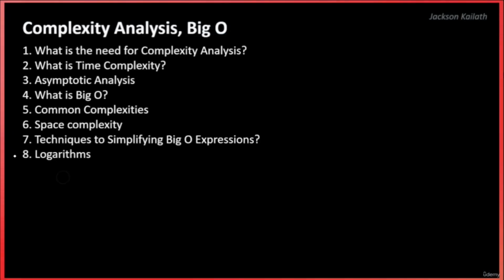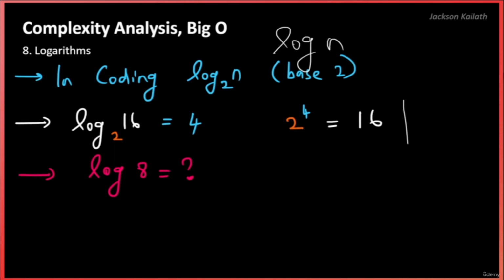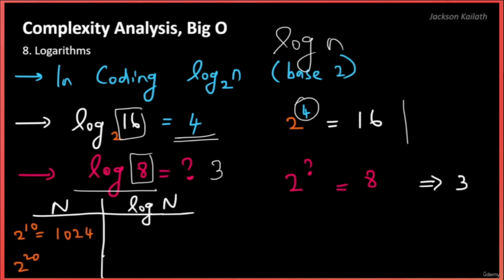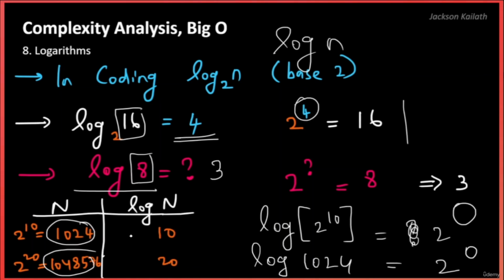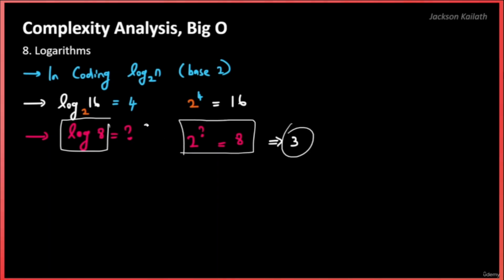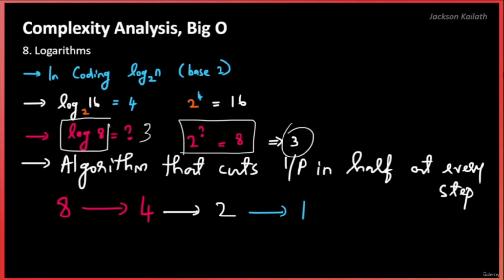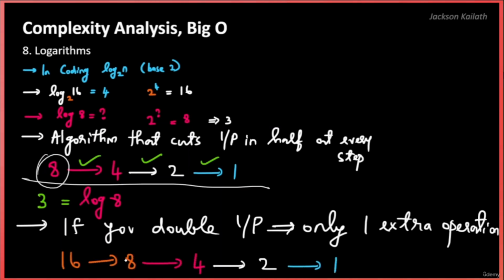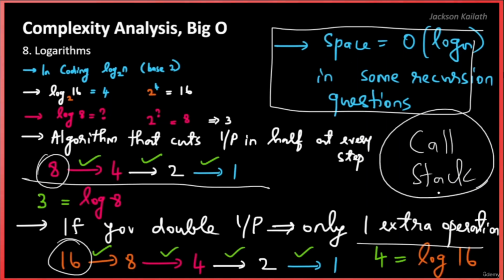Master DSA with JavaScript in 50 Days | Complete Step-by-Step Guide | 7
Title: Big O Logarithm.
🚀 Master DSA with JavaScript in 50 Days | Complete Step-by-Step Guide
Welcome to this 50-day challenge where you'll learn Data Structures and Algorithms (DSA) with JavaScript! Whether you're a beginner or looking to refresh your knowledge, this series will help you master DSA concepts and apply them to solve real-world problems.

What you’ll learn in this series:
🔹 Day-by-Day Learning: Follow along with structured lessons designed to help you build a strong foundation in DSA.
🔹 Key Data Structures: Arrays, Linked Lists, Stacks, Queues, Hash Maps, Trees, Graphs, and more.
🔹 Essential Algorithms: Sorting, Searching, Recursion, Dynamic Programming, Greedy Algorithms, etc.
🔹 Optimized Solutions: Learn how to analyze and implement time and space-efficient solutions for each problem.
🔹 Real Coding Challenges: Solve problems on platforms like LeetCode, HackerRank, and CodeSignal to practice and apply what you learn.
🔹 JavaScript Focus: All problems will be solved using JavaScript, with detailed explanations and code walkthroughs.

By the end of this 50-day series, you'll be confident in tackling DSA problems and have a strong understanding of how to approach coding challenges in JavaScript.

💡 Perfect for:

Beginners who want to get started with DSA
JavaScript developers aiming to level up their problem-solving skills
Anyone preparing for coding interviews or competitive programming
Let’s dive into the world of Data Structures and Algorithms together!